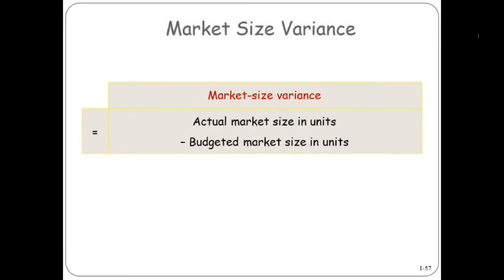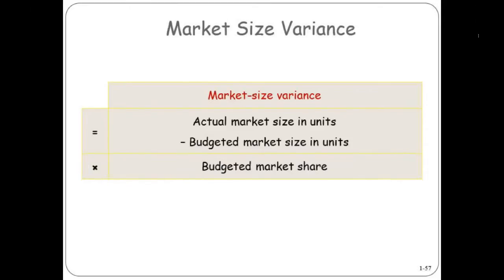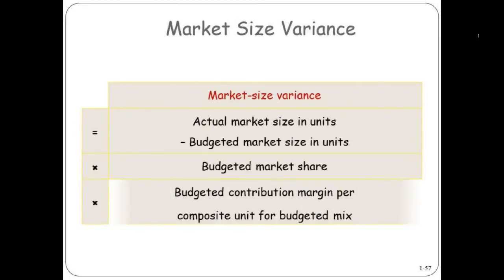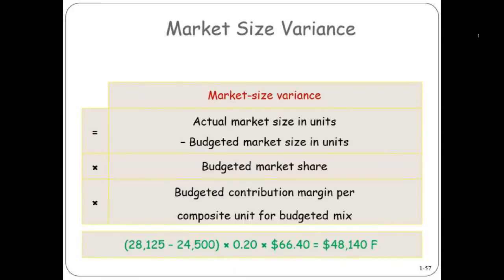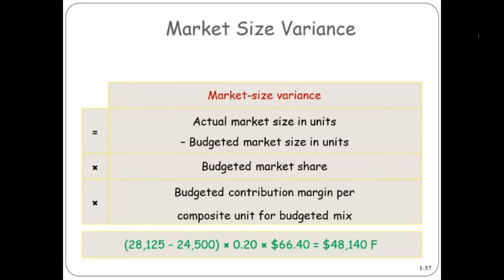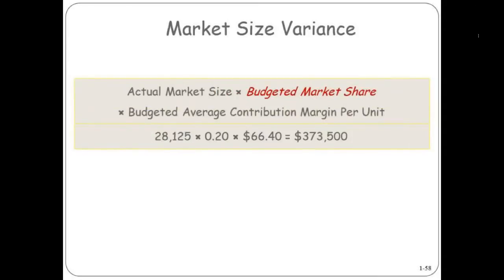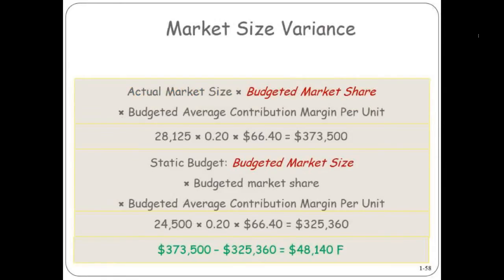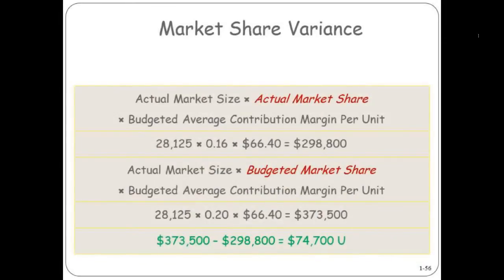Market Size Variance